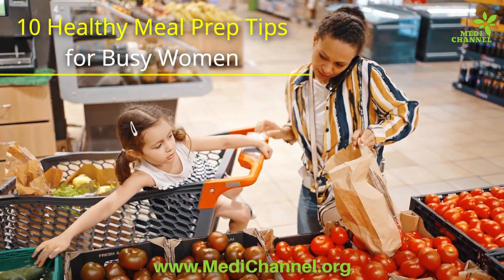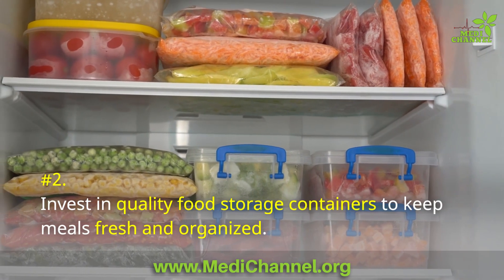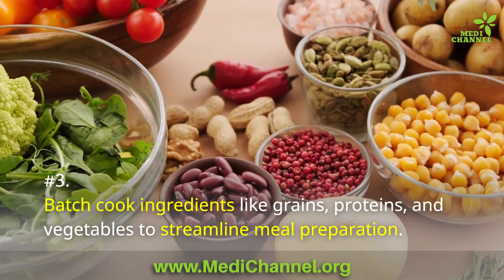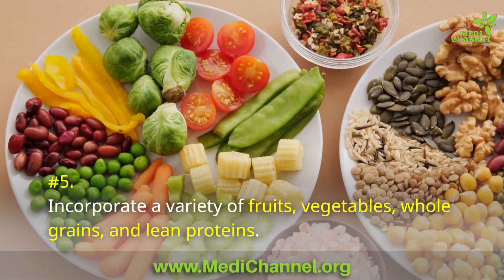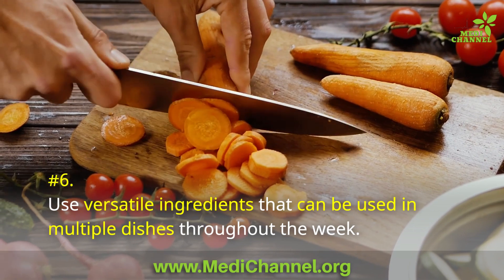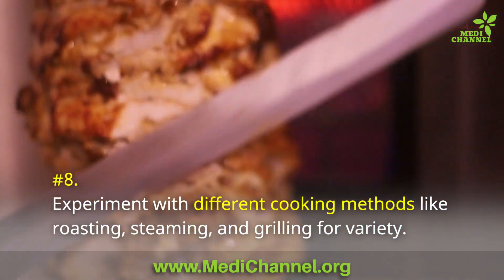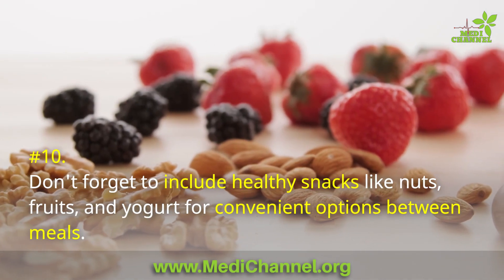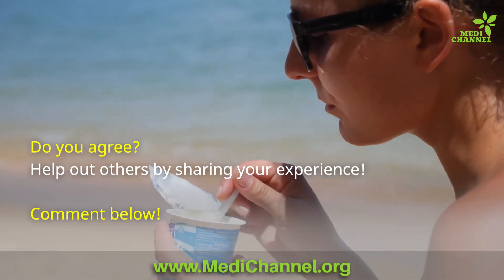10 Healthy Meal Prep Tips for Busy Women (WITH/OUT DIABETES)